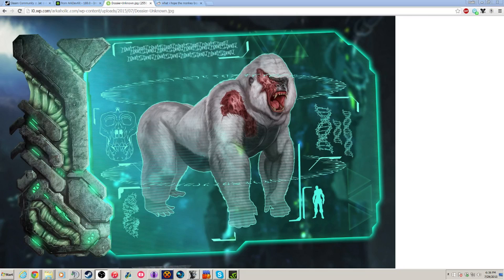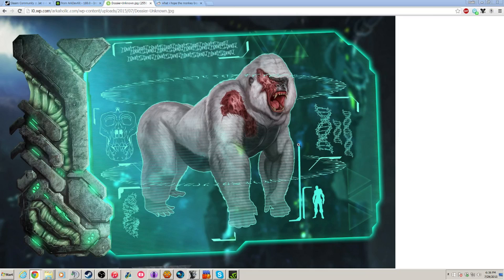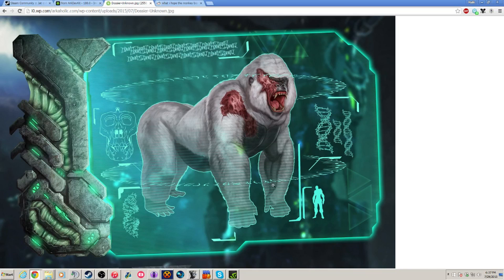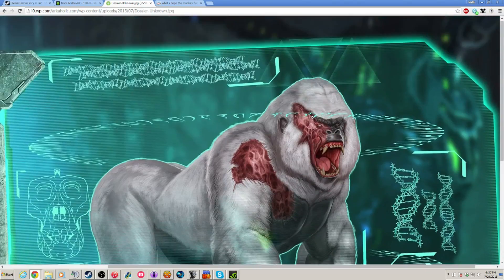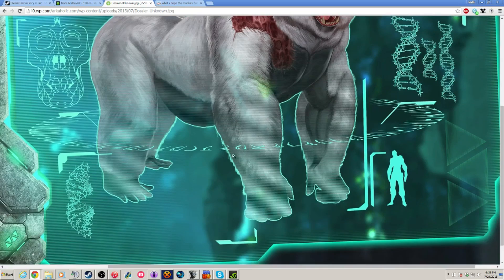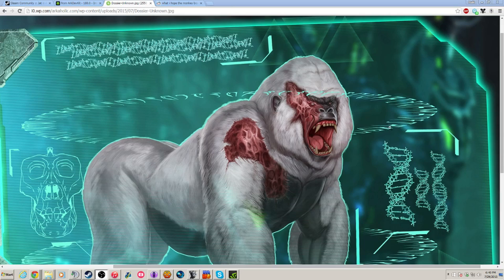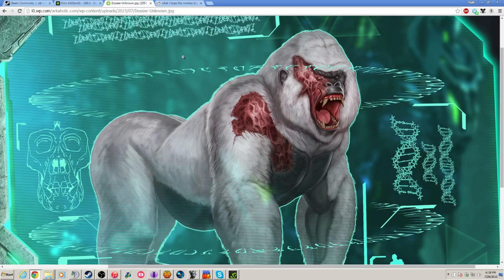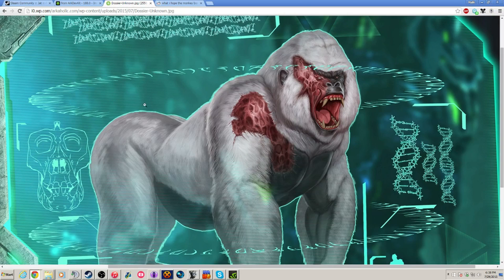Ark: Survival Evolved - Boss - Dossier Unknown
ARKAHOLIC

Twitch.tv's First 24/7 Live Interactive Gaming House - Watch us play games 24 hours a day